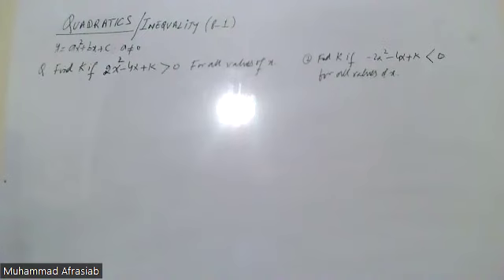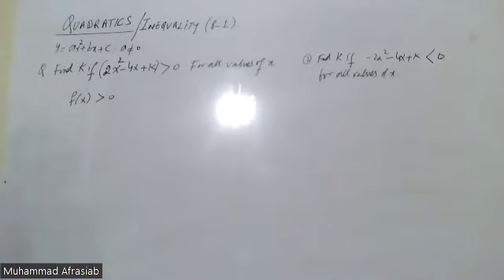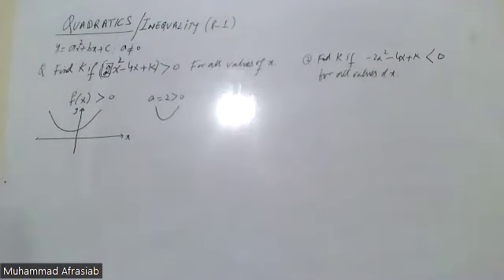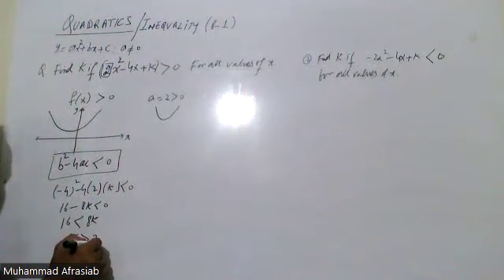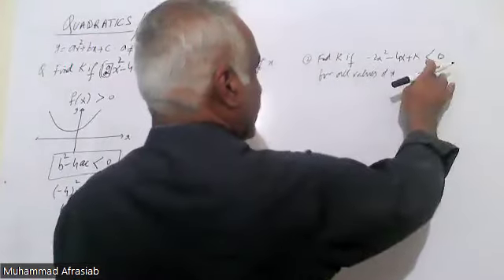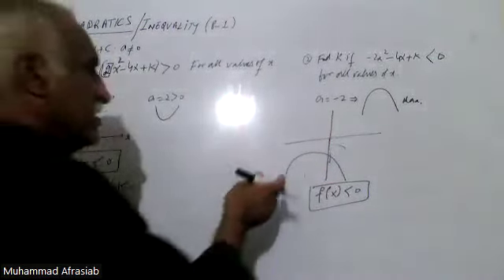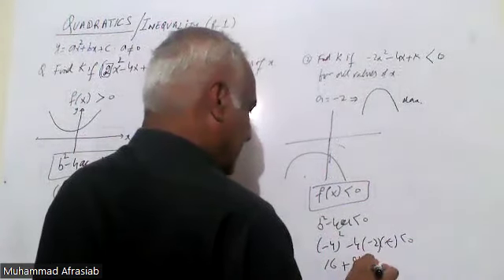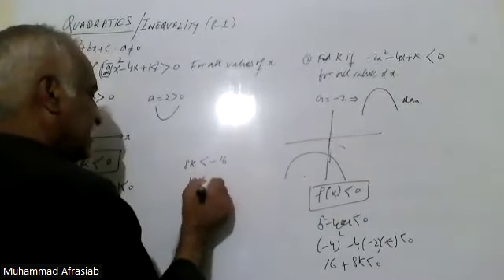Quadratic inequality As lev P 1 Q 3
Quadratic inequality with conditions are discussed